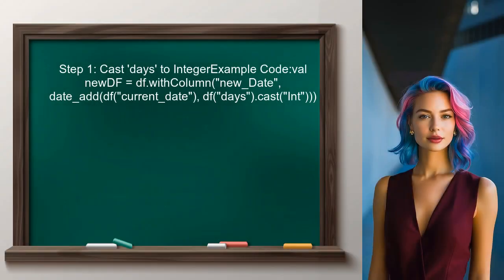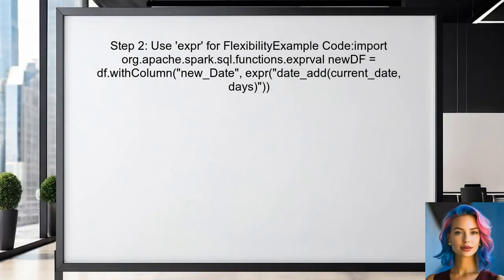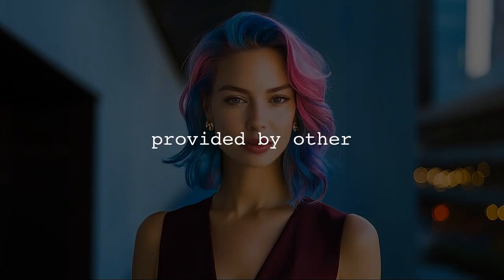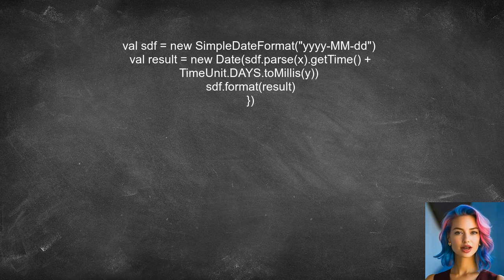How to Add Days to Date Column in Spark Scala DataFrame: Step-by-Step Guide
In this video, we will explore a practical and essential skill for data manipulation in Apache Spark using Scala. Specifically, we'll guide you through the process of adding days to a date column in a DataFrame. Whether you're working with time series data or simply need to adjust dates for analysis, this step-by-step tutorial will provide you with the tools and techniques to enhance your data processing capabilities. Join us as we dive into the world of Spark and Scala!

Today's Topic: How to Add Days to Date Column in Spark Scala DataFrame: Step-by-Step Guide

Related to: spark, scala, dataframe, adddaystodate, datemanipulation, sparksql, step-by-stepguide,